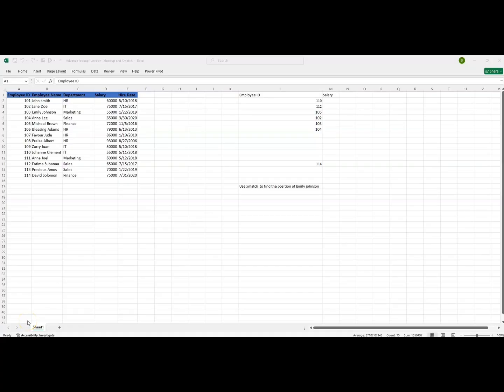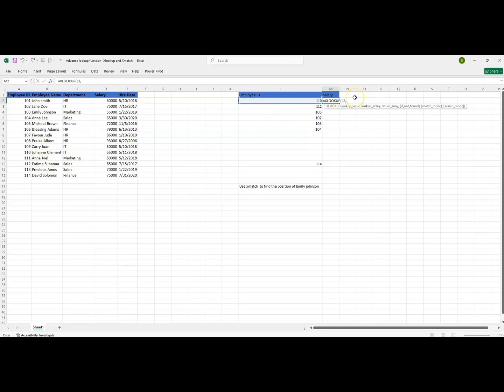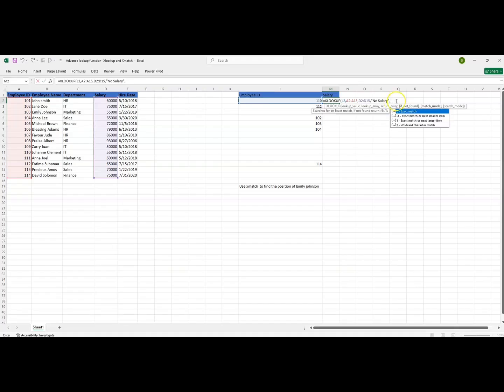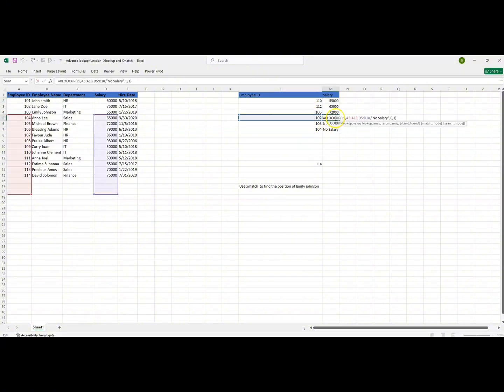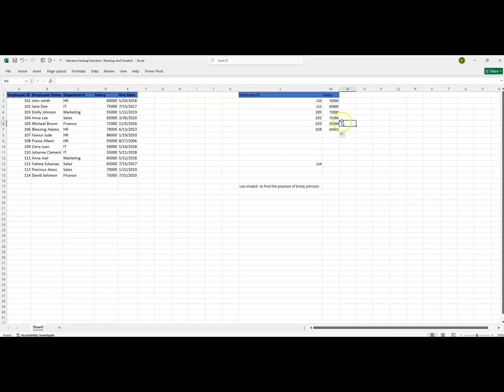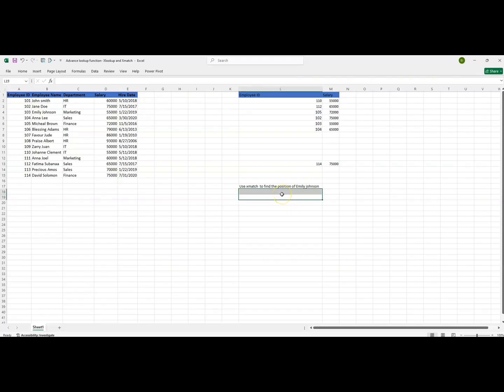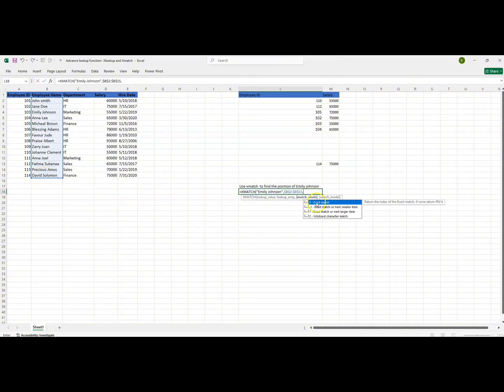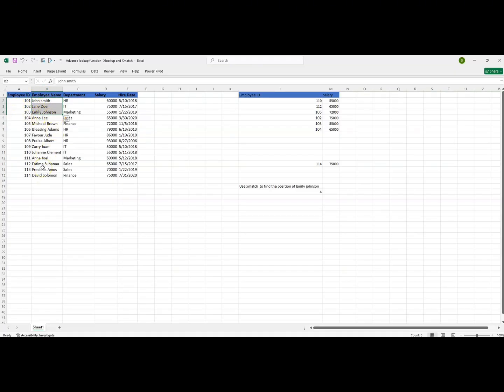How to use advance lookup functions in Microsoft excel.